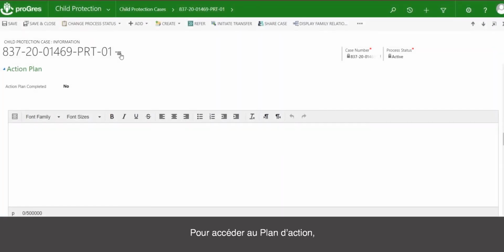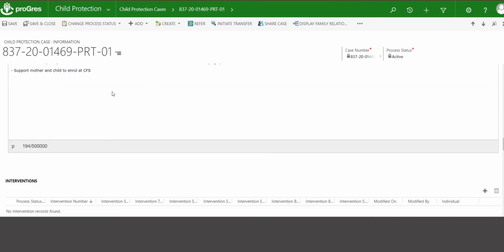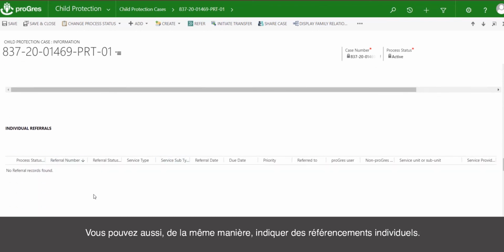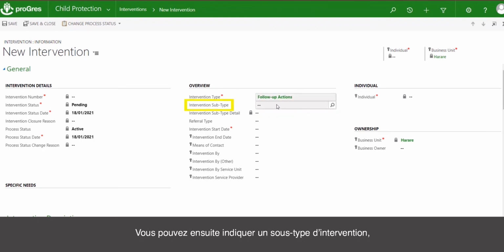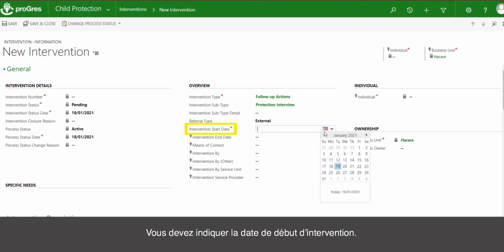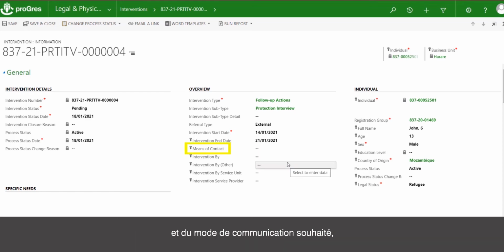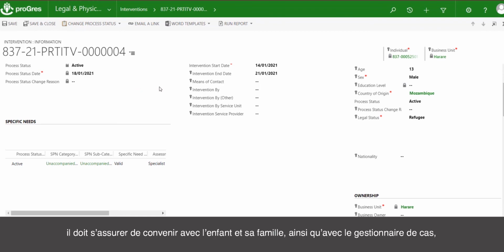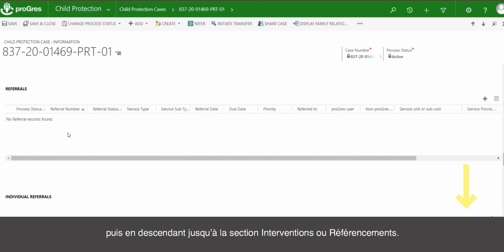15 - Comment créer un plan d'action et un suivi